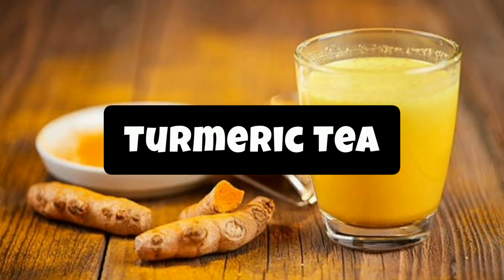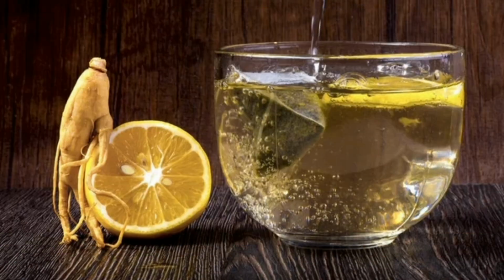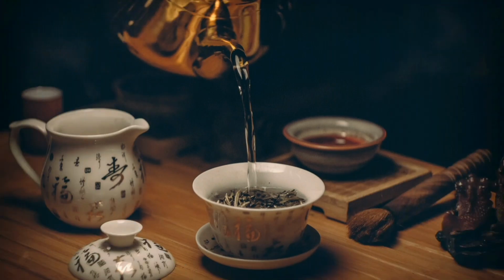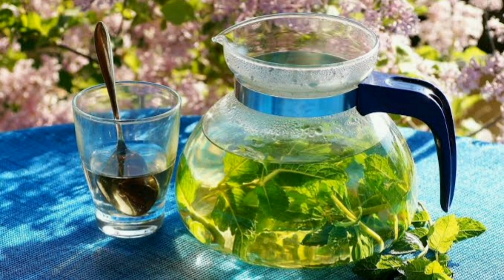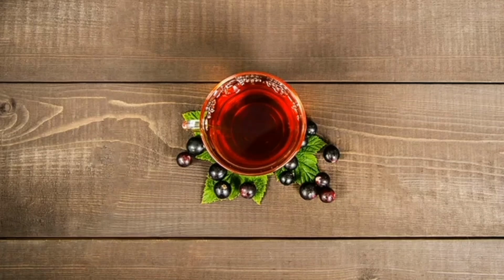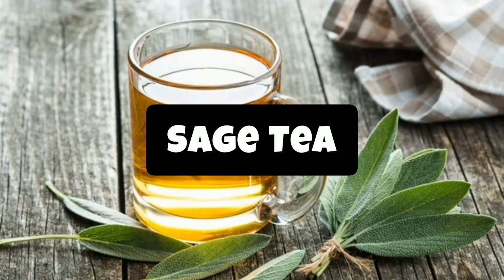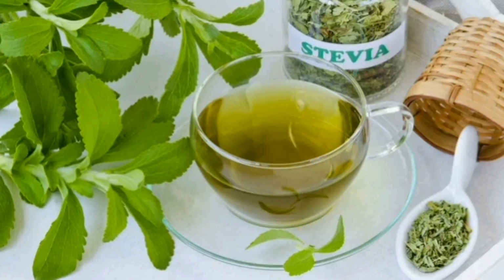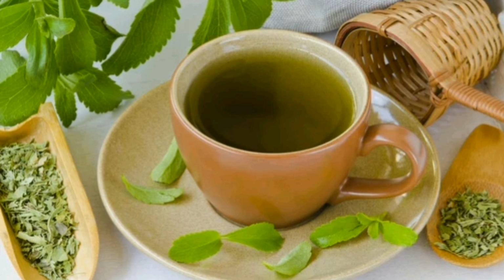Top 10 Best Herbal Teas for Diabetics | Diabetes Diet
Managing diabetes doesn’t have to be complicated. In this video, we explore the best diabetes diet tips, focusing on natural and effective remedies like the top 10 best herbal teas for diabetics. These teas are not just delicious but also rank among the best herbal teas for managing blood sugar levels. Find out why they are considered the best drinks for diabetics and how they can be a game-changer for your health. We’ll also share expert advice on choosing the perfect tea for a diabetic person and reveal simple, effective home remedies for diabetes. Don’t miss this essential guide to improving your well-being through a balanced diet and herbal remedies.